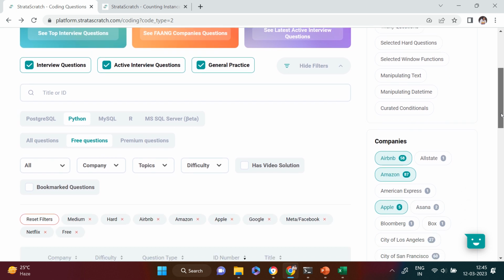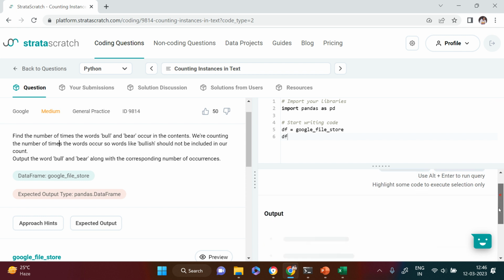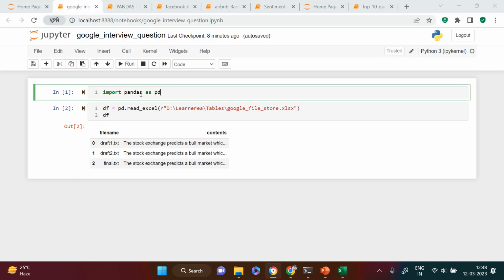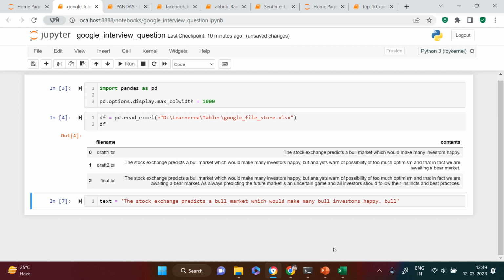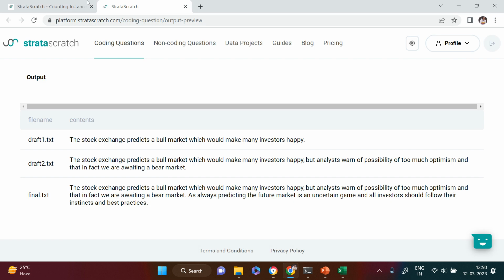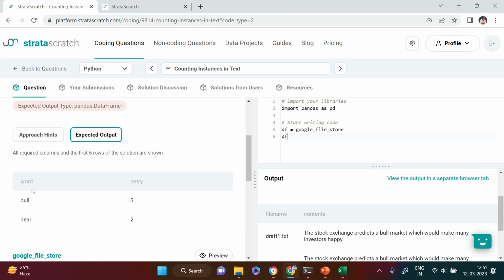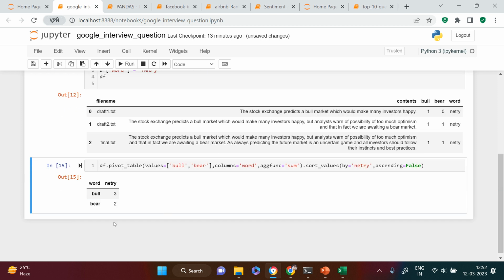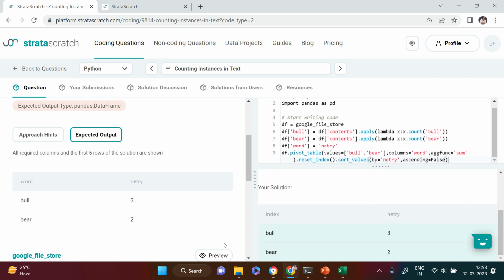Google Data Analytics/Science Interview Question SOLVED with Python Pandas | Medium Difficulty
"Find a specific word in each of the rows of a column in pandas data frame”, “Find and count the occurrences of a specific word in each of the rows of a column in pandas data frame"... all of these kinds of questions have been answered in this video